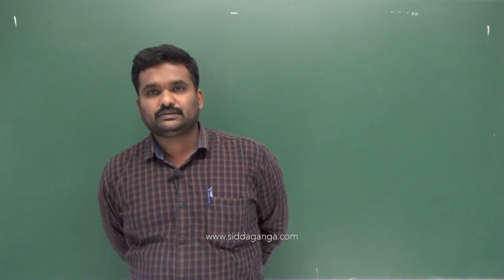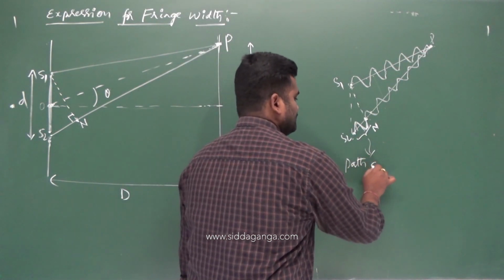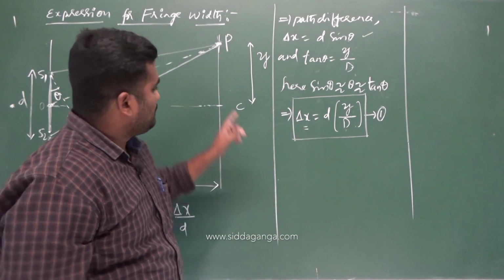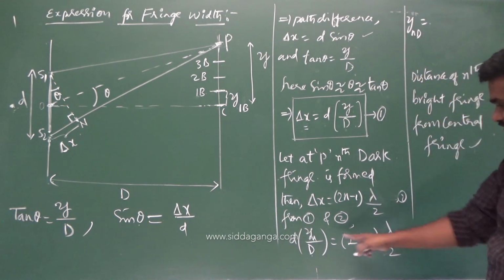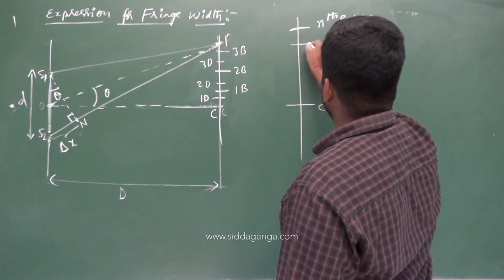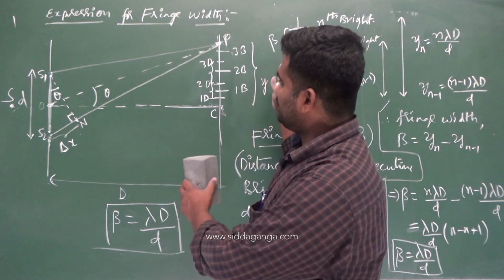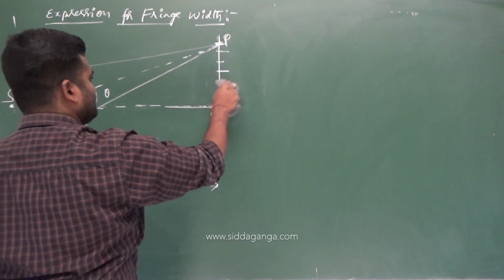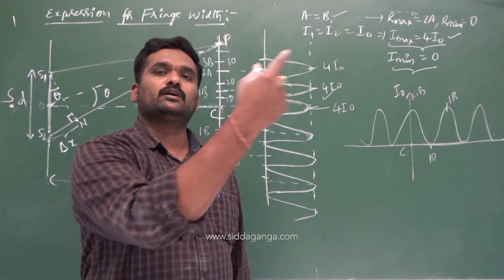2 PUC - PHYSICS - WAVE OPTICS - PART 5